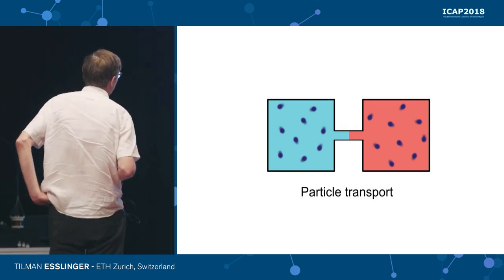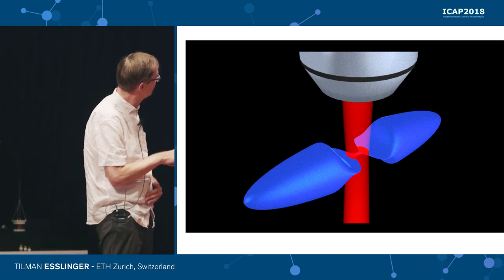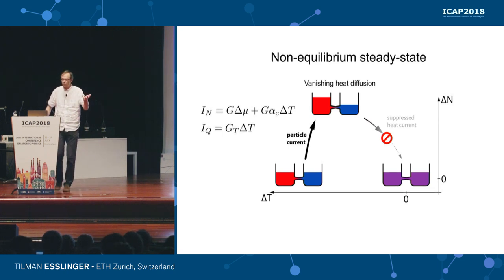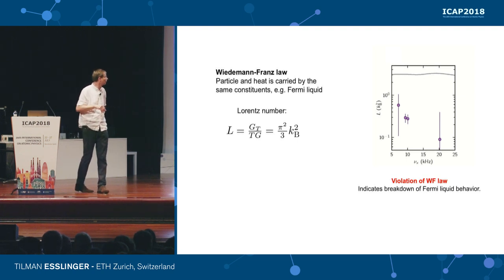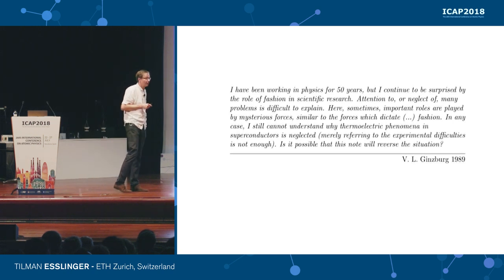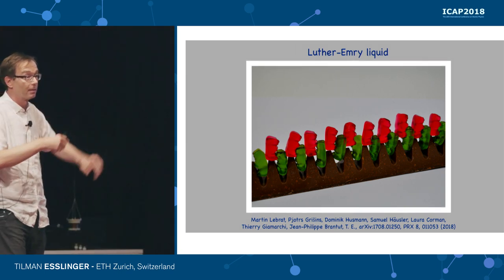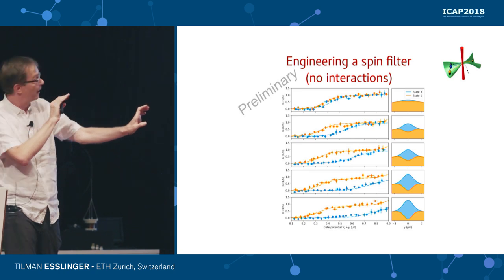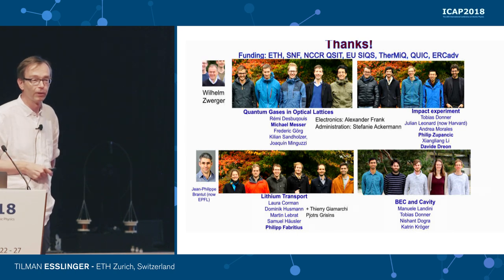ICAP 2018- Tilman Esslinger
ICAP - Topology in atomic systems
Composing many-body systems with quantum gases